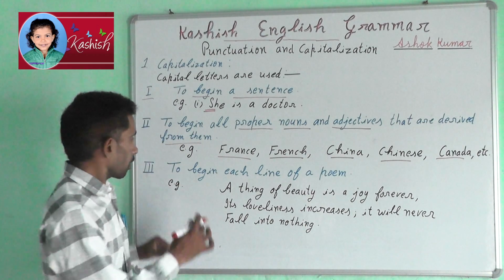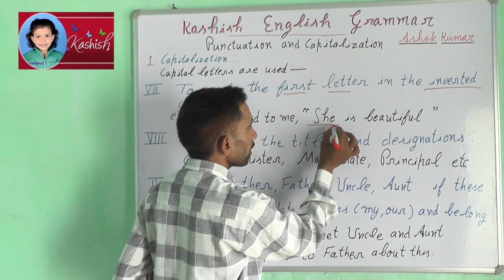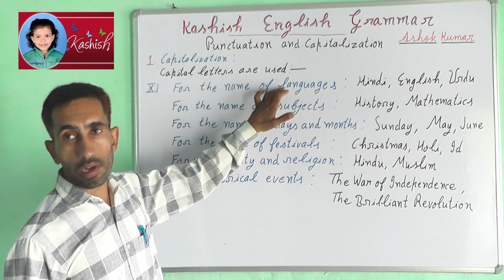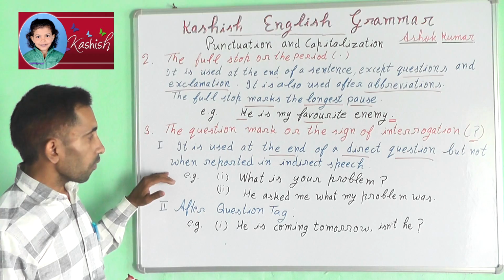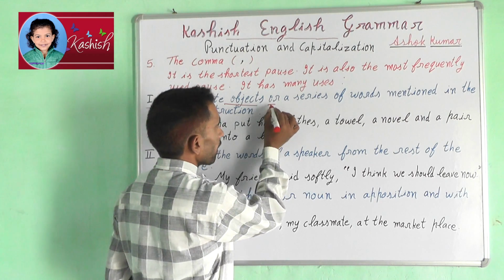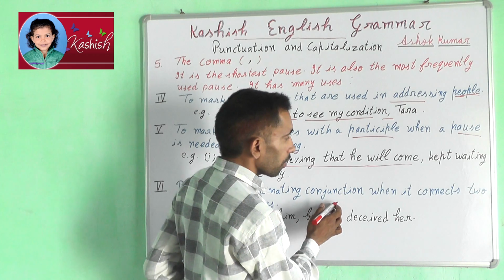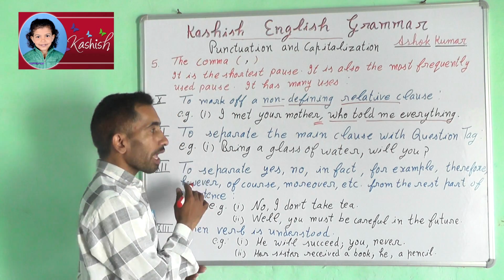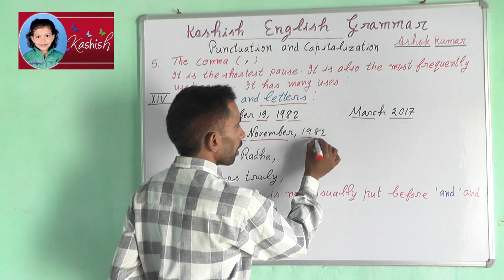Punctuation Part 1